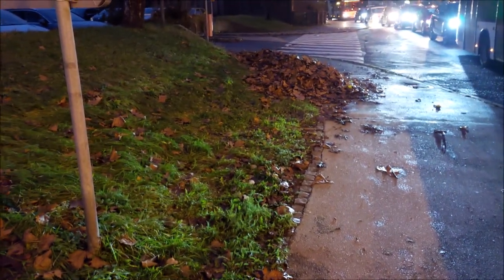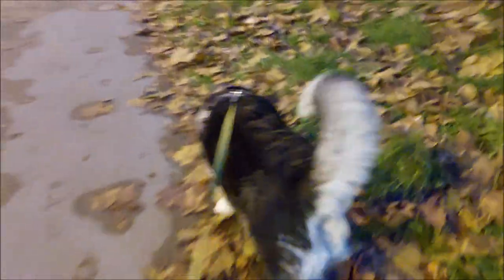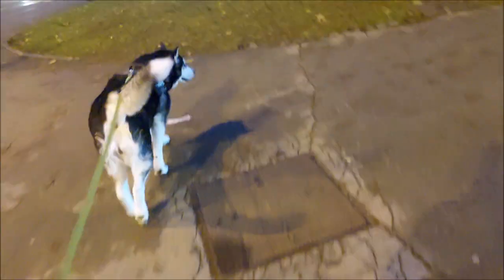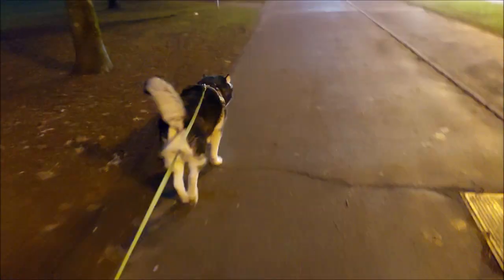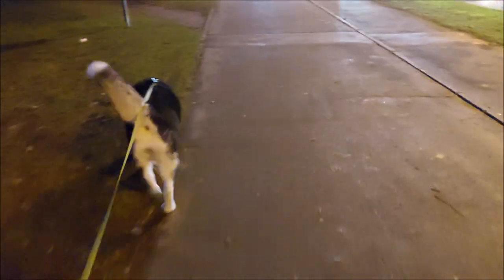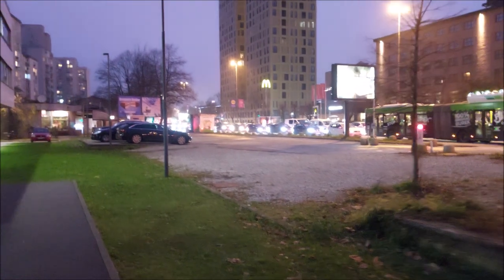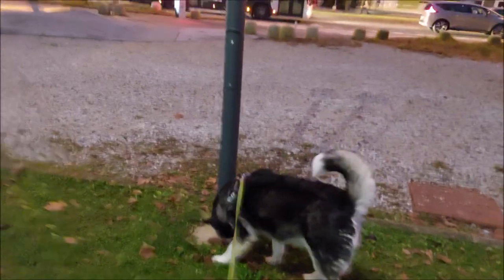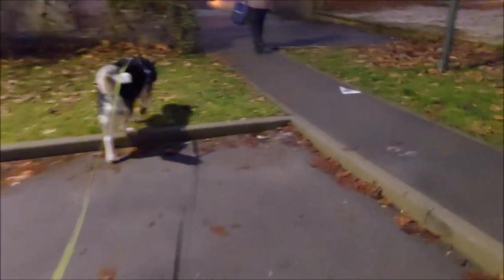Yet another walk in the darkness